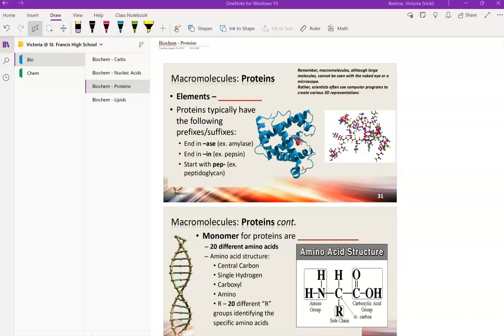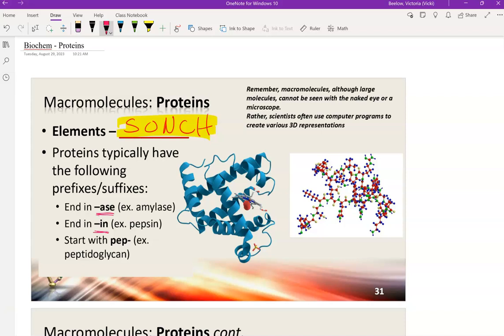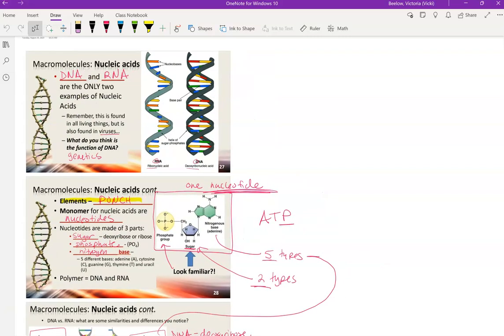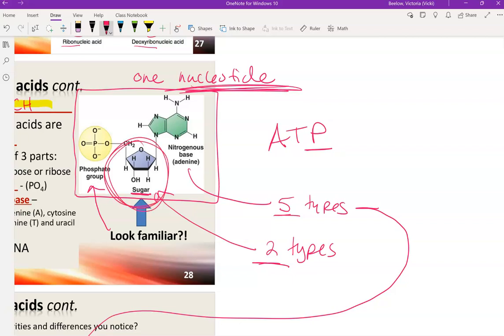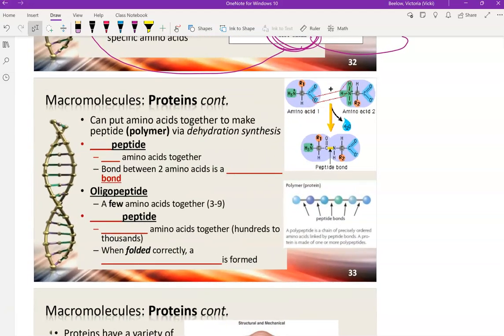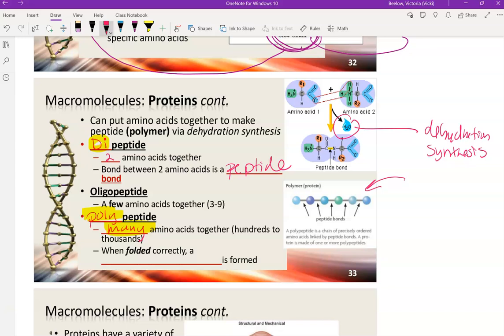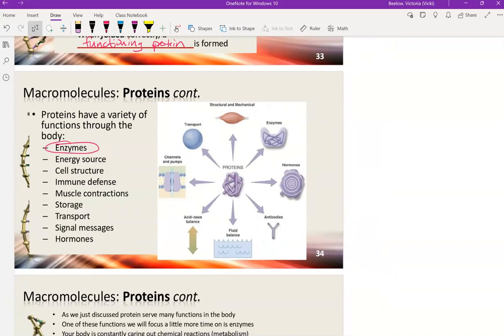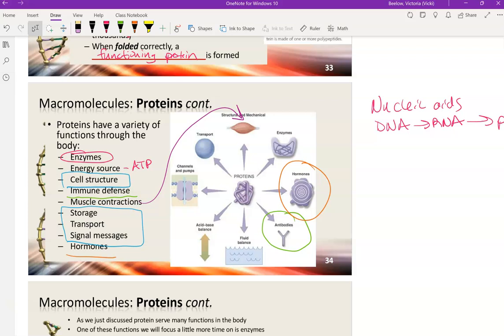Biochem - Proteins Notes Part 1